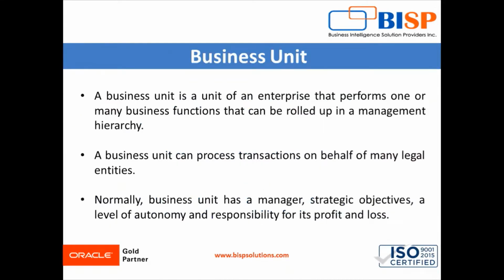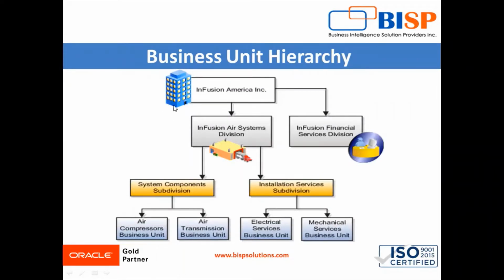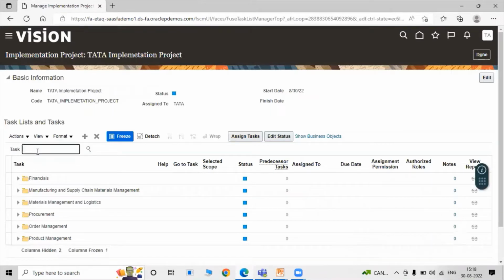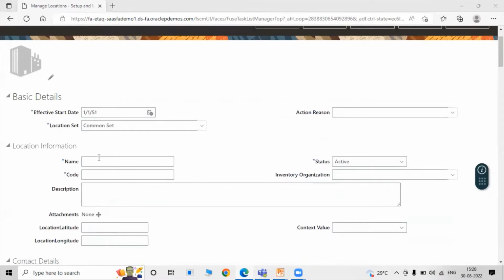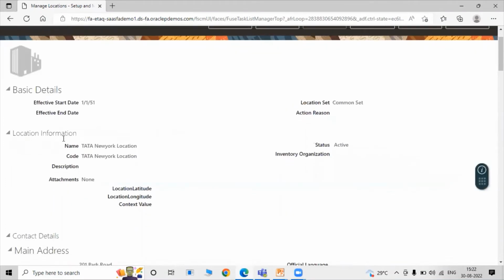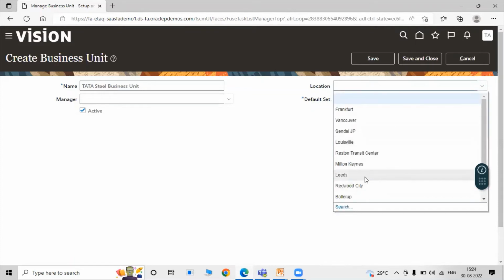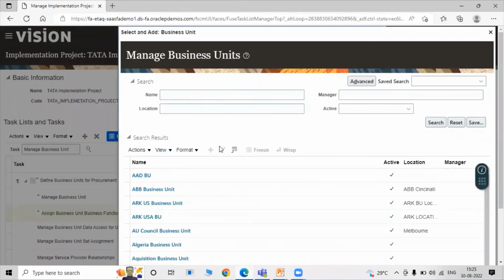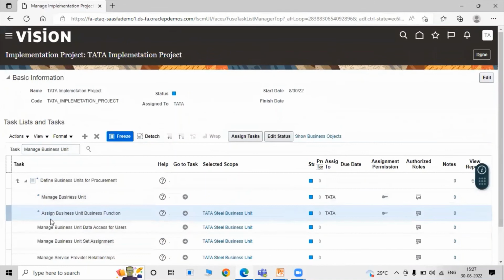Oracle Fusion SCM Common Configuration Business Unit | Oracle Supply Chain Management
In this video tutorial, we will explain Oracle Fusion SCM Common Configuration Business Unit.
Oracle Supply Chain Management.

BISPSolutions[Amit Sharma] ​